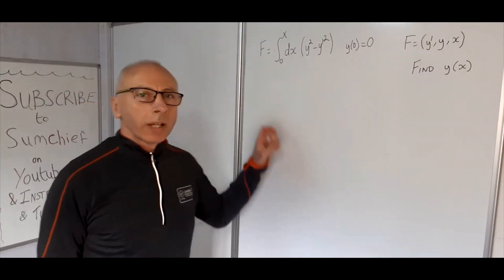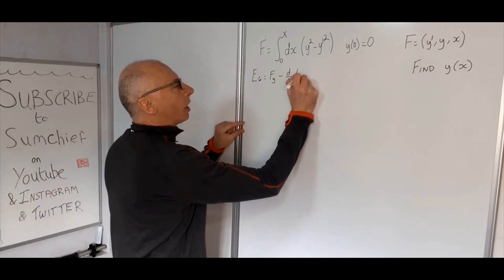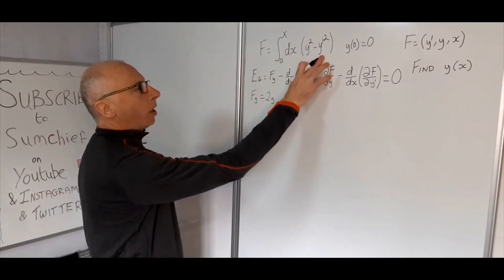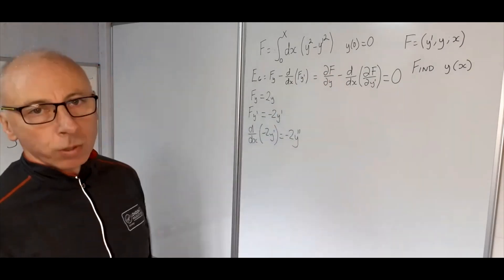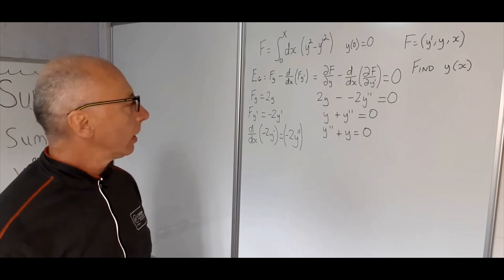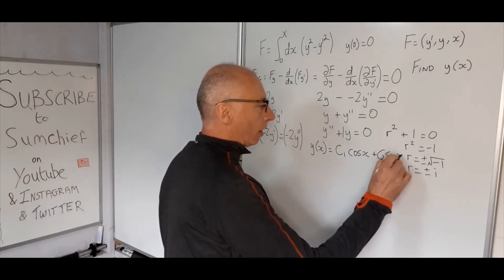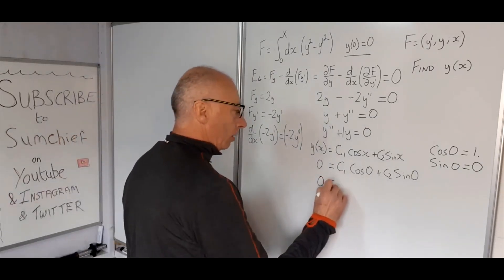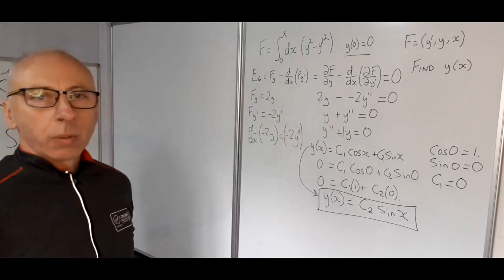Euler Lagrange Equation to Solve a Functional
We use the Euler Lagrange Equation to solve a functional given y(0)=0.
F(y',y,x) = y^2 y'^2 .
We use auxiliary equations to solve the Euler Lagrange equation r^2+1=0 .
Which gives us equal complex solutions so we use y = A cos(X) + B Sin(X)